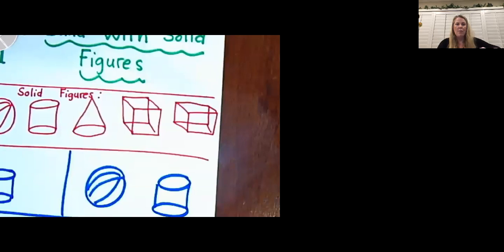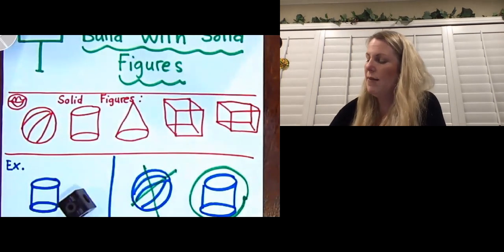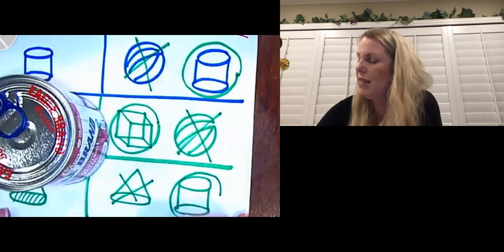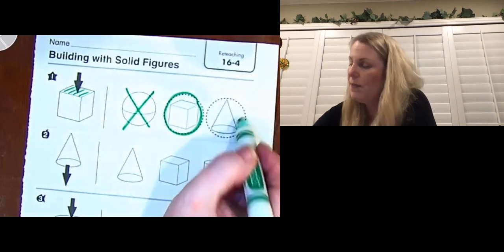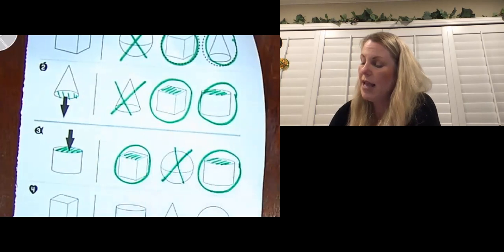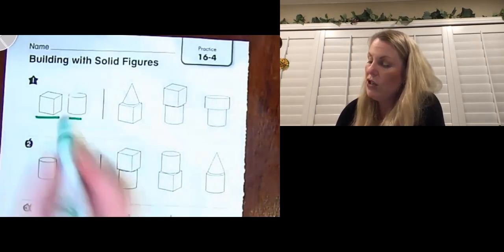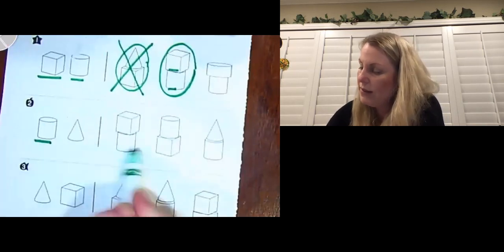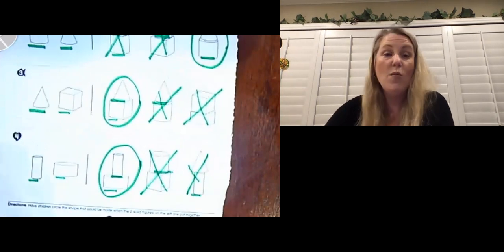Math 16 4